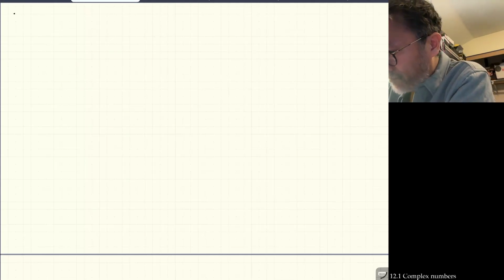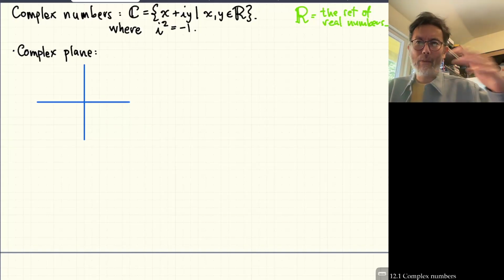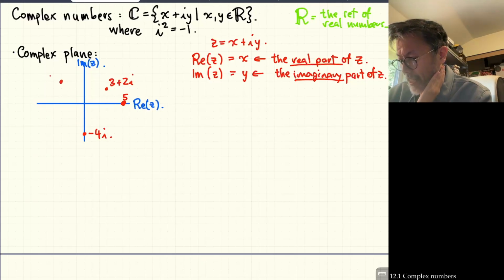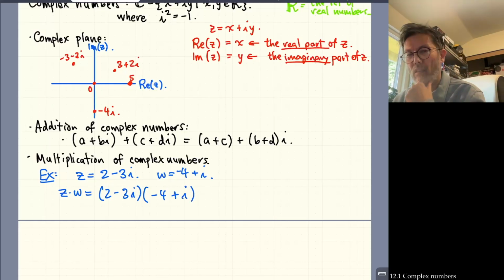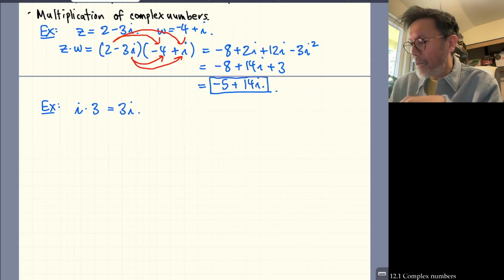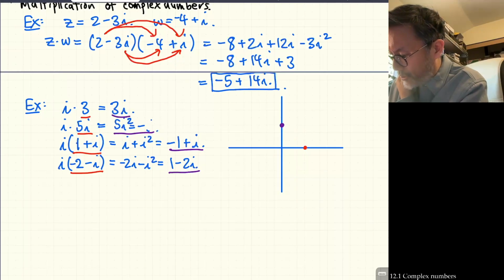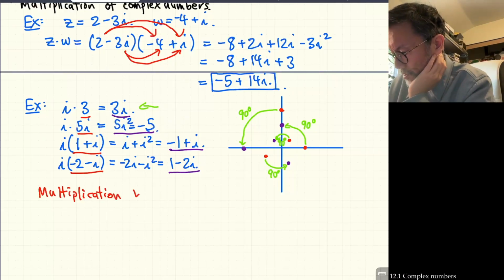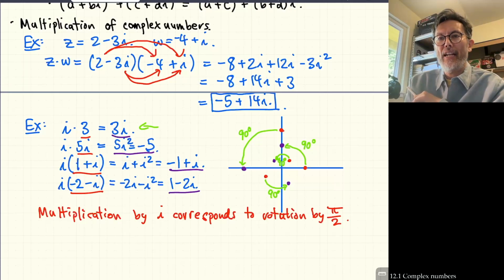12.1 Complex Numbers